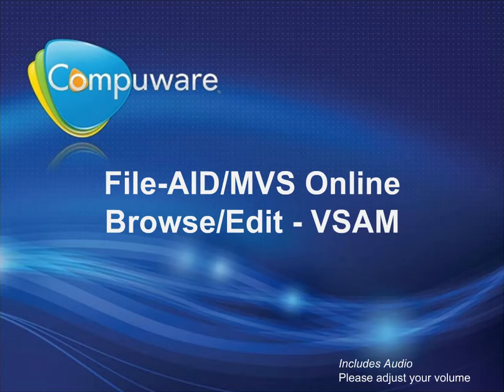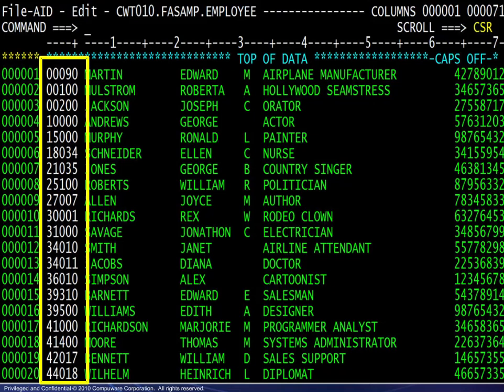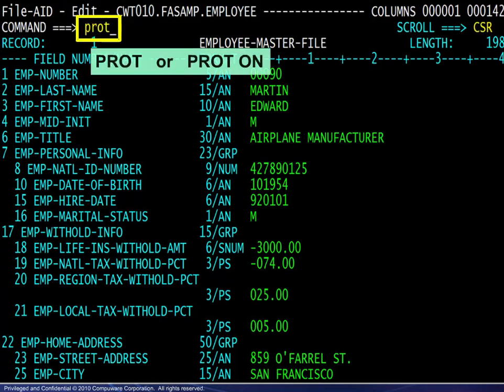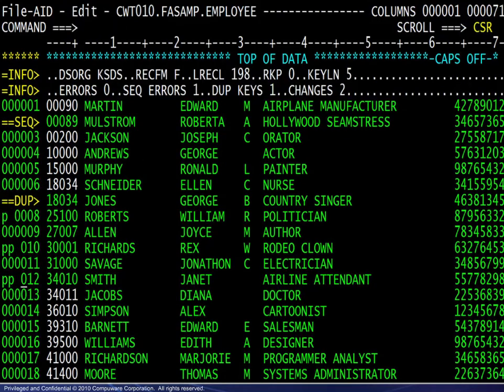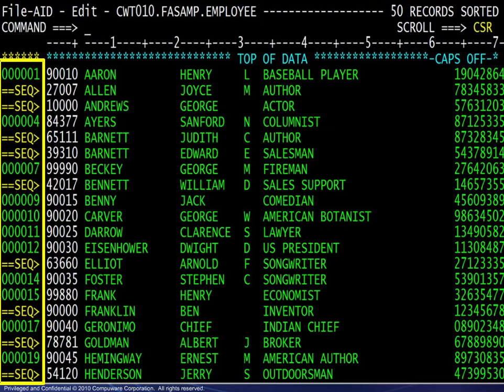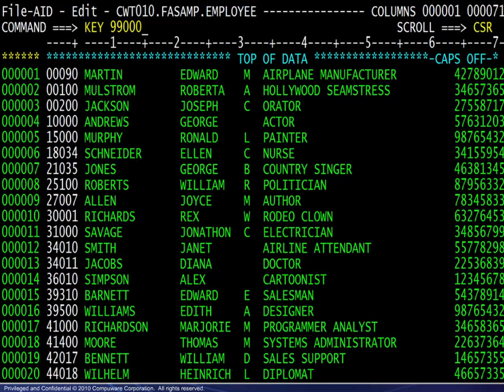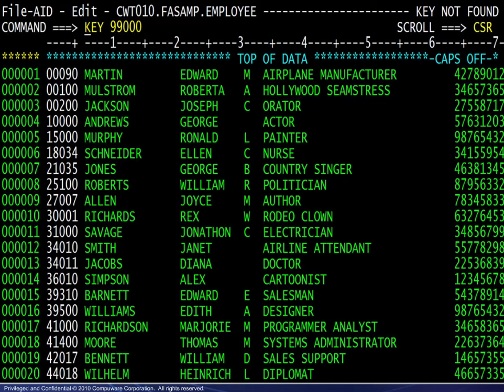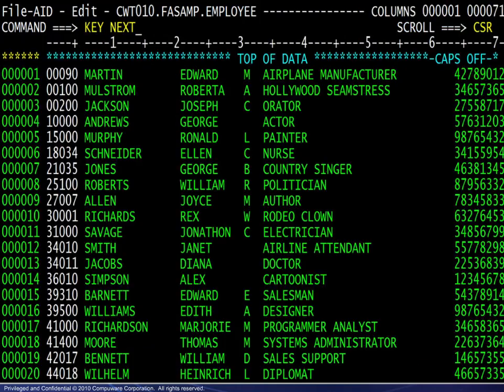BMC Compuware File-AID/MVS Online - Browse and edit VSAM files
Learn about commands for simplified access to VSAM files, specifically key-sequenced VSAM datasets.